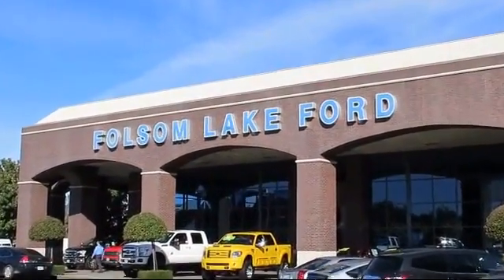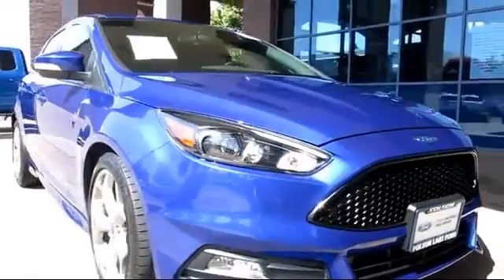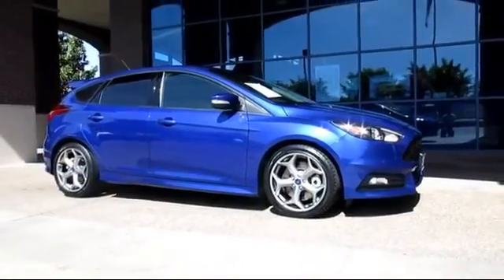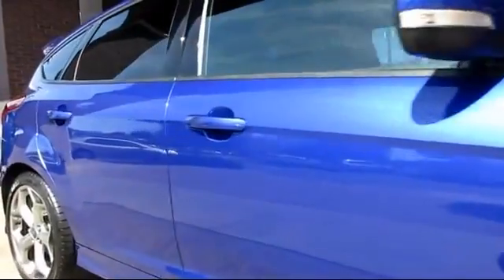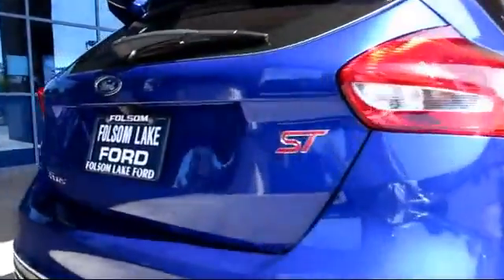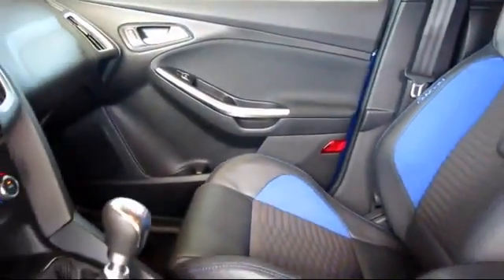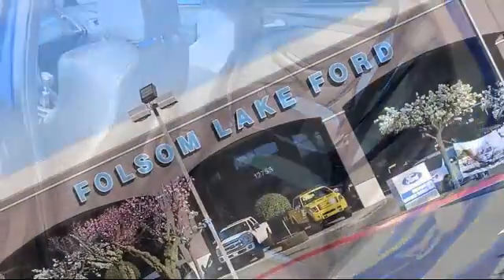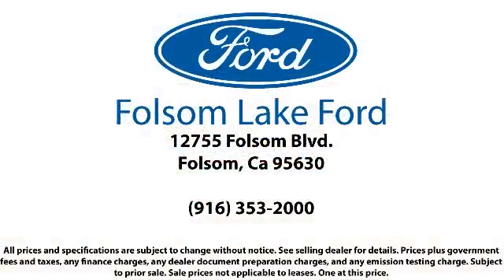2015 Ford Focus St Hatchback Folsom Sacramento Roseville Elk Grove El Dorado Hills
2015 Ford Focus St Hatchback Stock Number: F28257 Vin:1FADP3L95FL334708.

12755 Folsom Blvd.